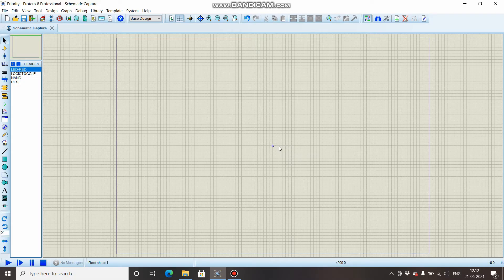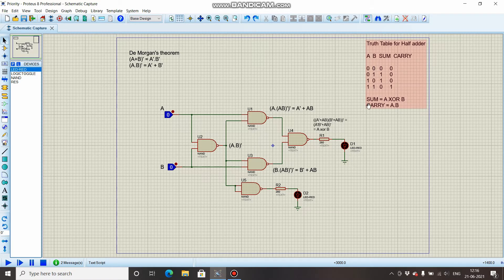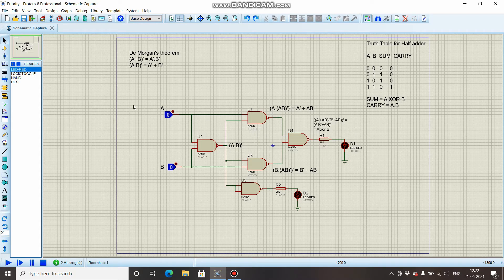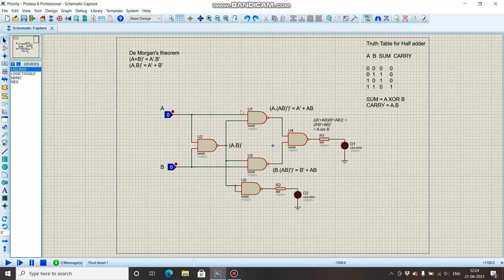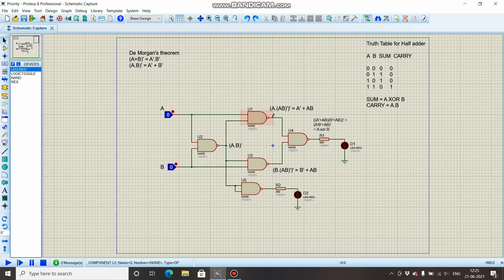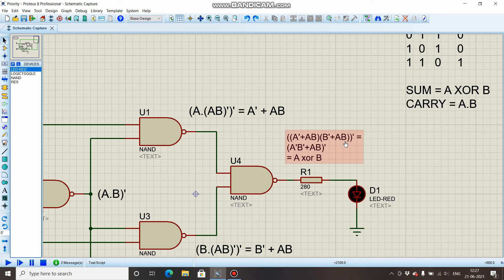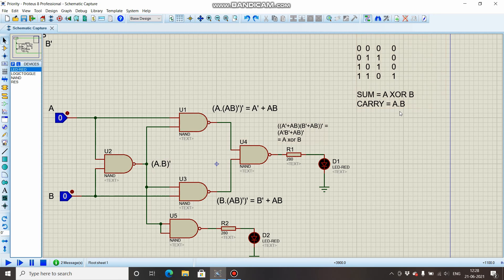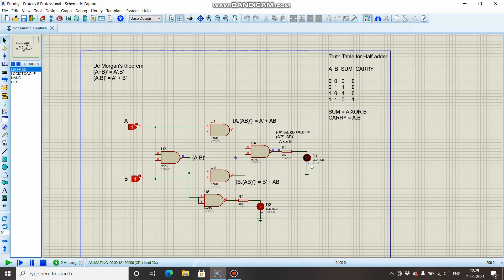Half Adder using only NAND gate | Explanation and simulation | Proteus 8.9